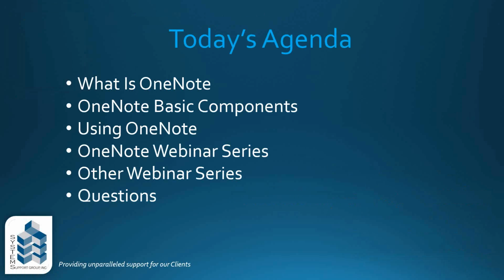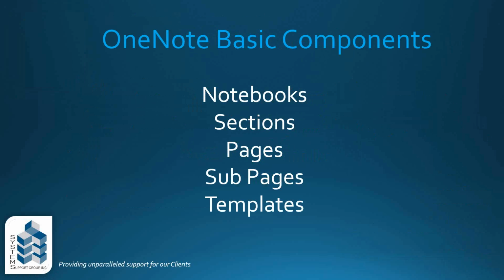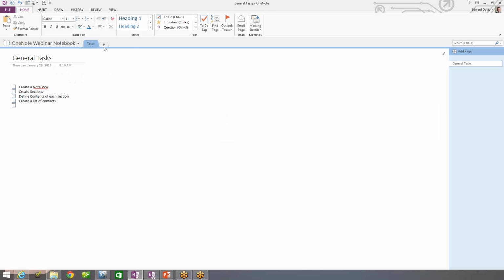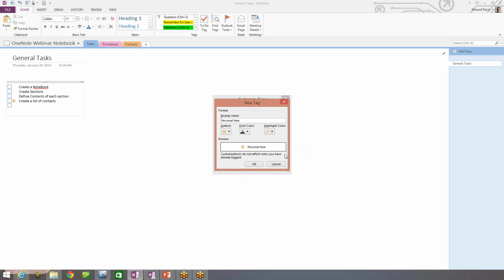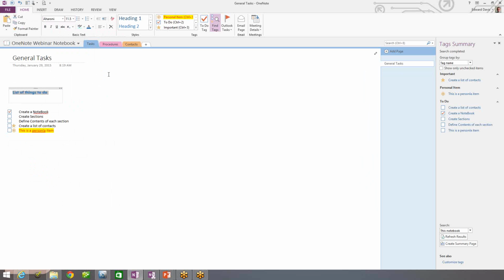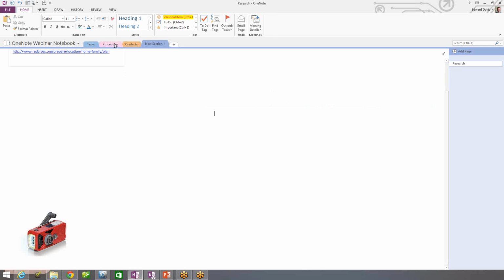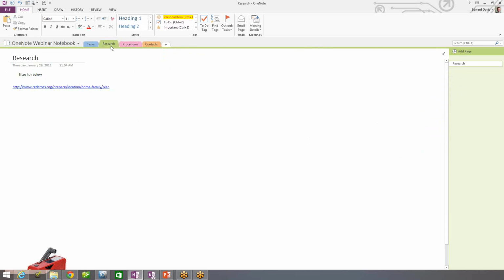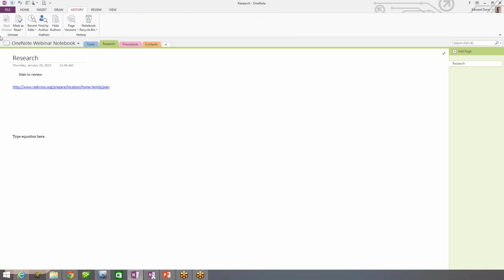OneNote 2013 Overview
An introduction to OneNote 2013 presented by Edward Davis, CEO Systems Support Group, Inc.